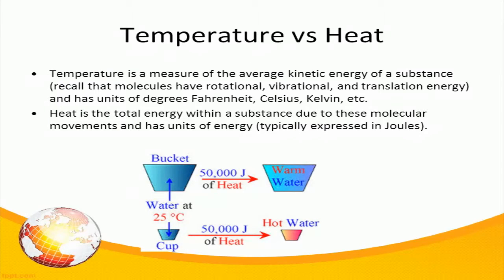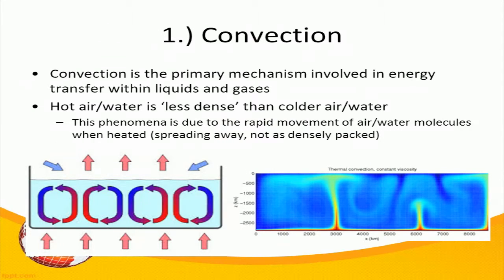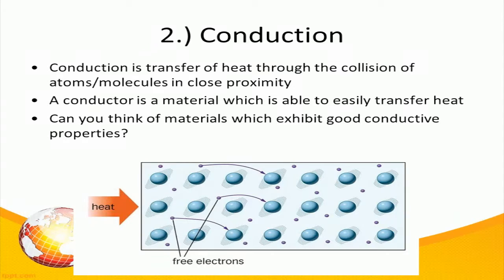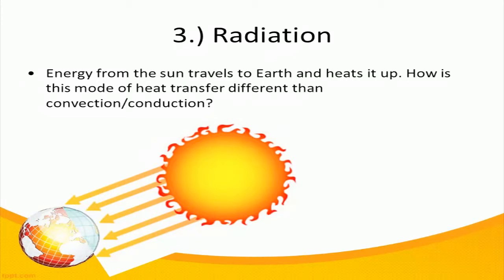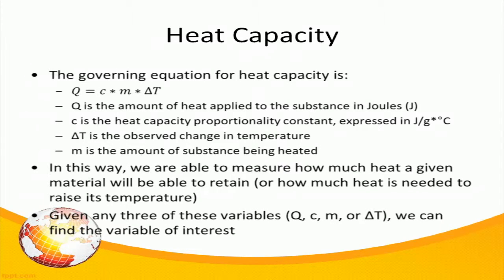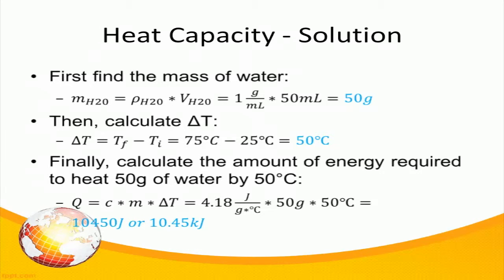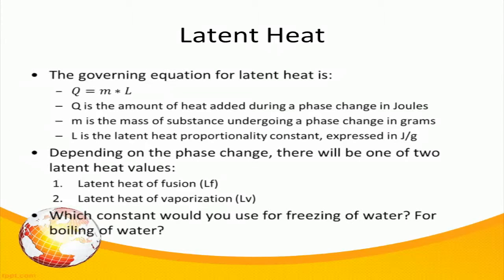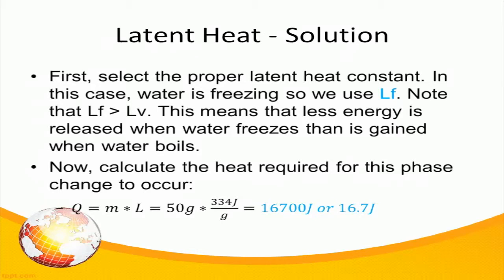Thermal Energy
Additional materials for this lesson can be found in our google drive folder . A direct link to the materials for this video can be found

This video covers fundamental thermal energy concepts, including: heat vs. temperature, modes of heat transfer, heat capacity, and latent heat.